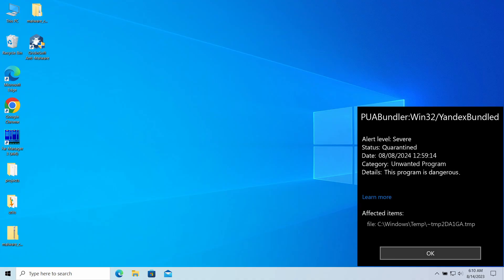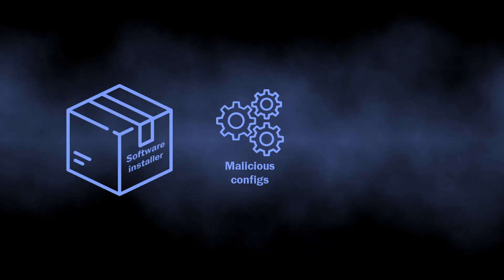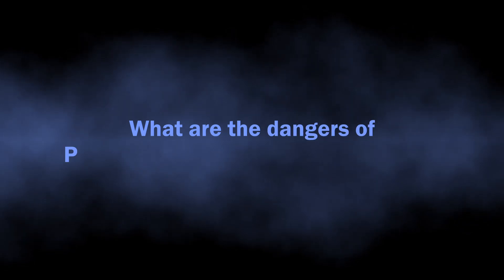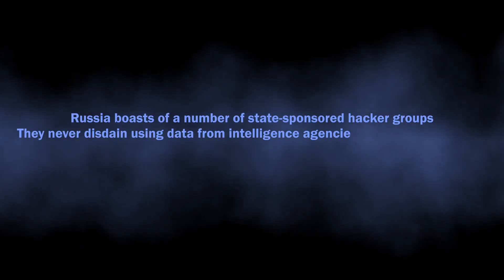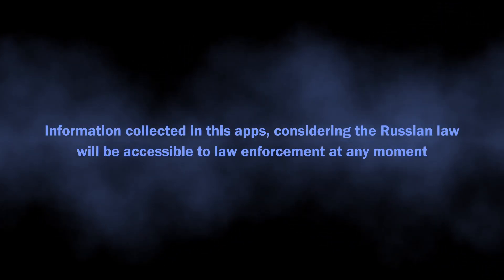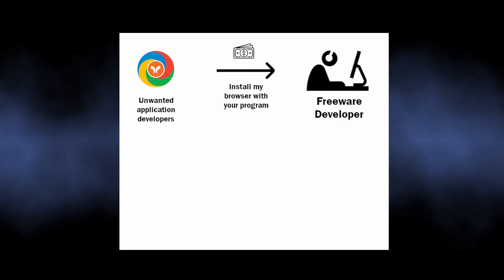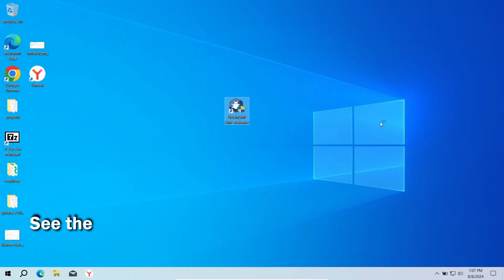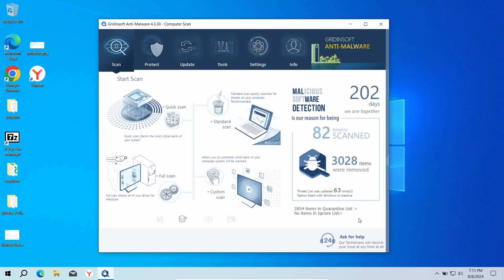PUABundler:Win32/YandexBundled Detection Analysis & Removal Guide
PUABundler:Win32/YandexBundled is a detection that Microsoft Defender uses to flag bundled software from Yandex. It targets specifically a small piece of code that downloads and installs the unwanted programs. Due to the risks related to the origins of Yandex, users should remove it as soon as possible. In this video, I explain the dangers of this detection, where it comes from and how to remove PUABundler:Win32/YandexBundled.

0:00 Intro
0:29 - What is PUABundler:Win32/YandexBundled?
1:12 - Dangers of YandexBundled Software
1:57 - Unwanted Programs of the Bundle
2:39 - Spreading Ways
3:01 - How to Remove PUABundler:Win32/YandexBundled?
3:19 - Run a Standard Scan
3:42 - Click "Clean Now" to remove the unwanted apps